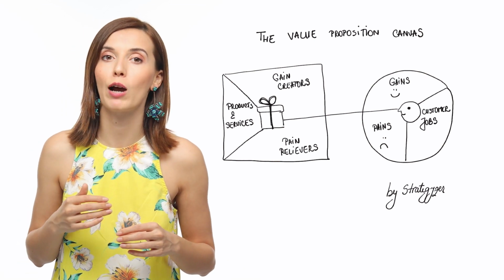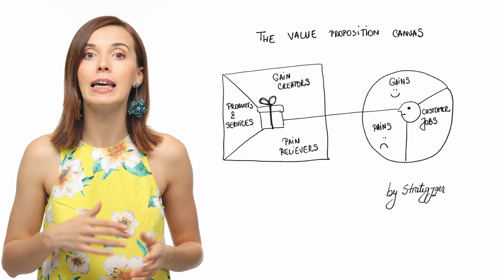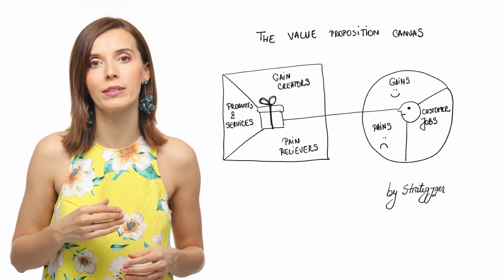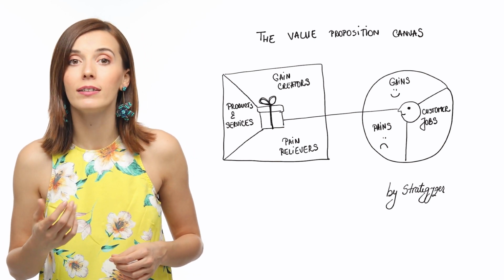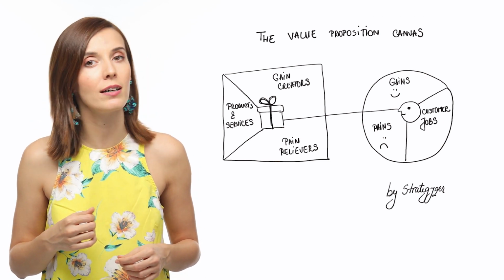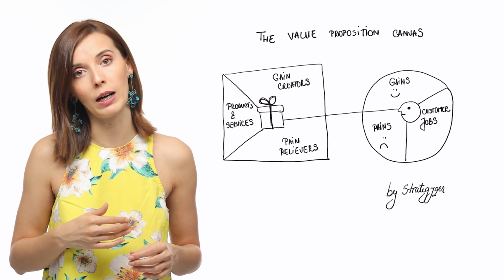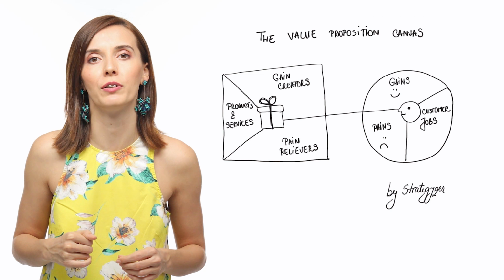Startup Explorers V15 Design Value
Startup Explorers New Horizons is an internatinal project bridging together youth organizations from Europe and Latin America (Romania, Italy, Lithuania, Brazil, Peru, Chile), funded by the Erasmus+ programme of the European Union.

Entrepreneurship education is paramount in shaping young people’s attitudes and skills not only about business creation, but at the same time about setting the right environment for the development of a skilled, innovative, entrepreneurial workforce, aligned with EU Youth Strategy 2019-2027. “Start-up Explorers: New Horizons” expands the Startup Explorers network: EU & Latin American NGOs that have in their portfolio of services for young people entrepreneurship education.